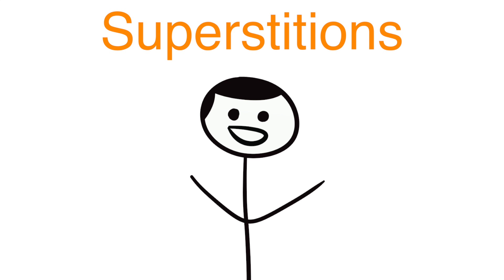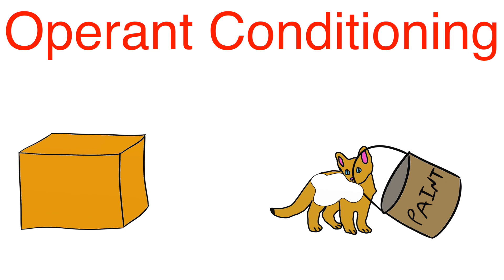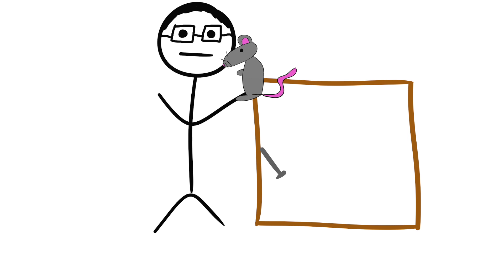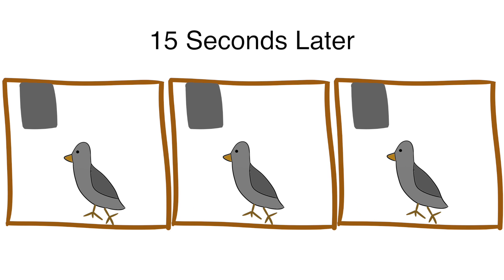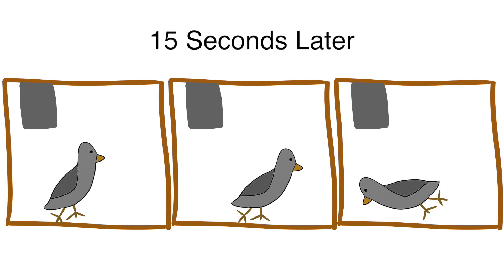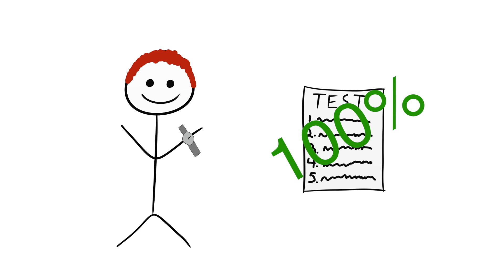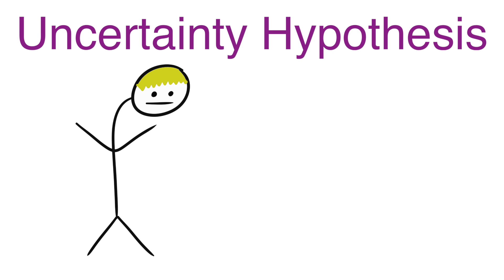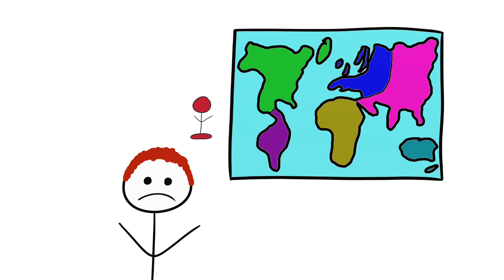How Are Superstitious Beliefs Created?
We all have superstitions. Whether we don't walk on the cracks on the sidewalk, carry around lucky charms, or knock on wood, there is something about superstitions that are apart of the human experience. In this video, we investigate how these beliefs are created through operant conditioning and dive into some research from B.F. Skinner.